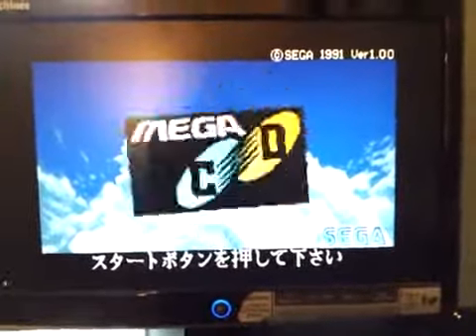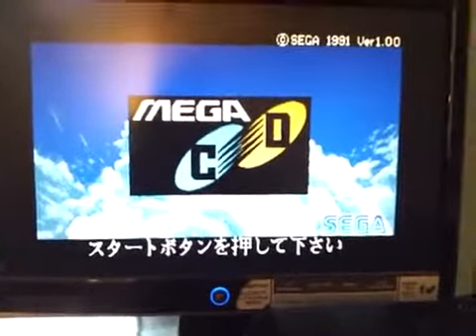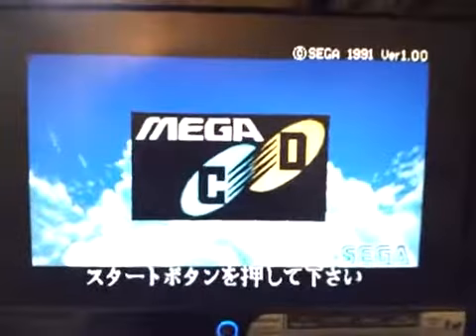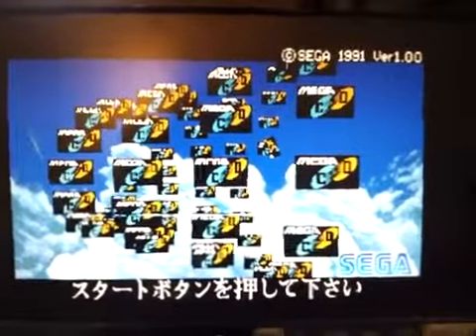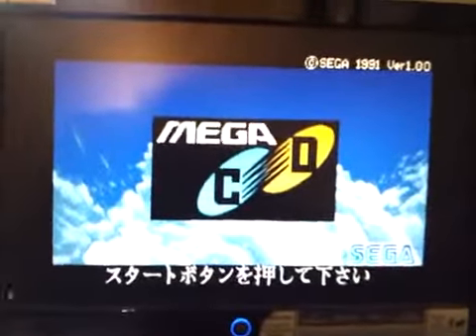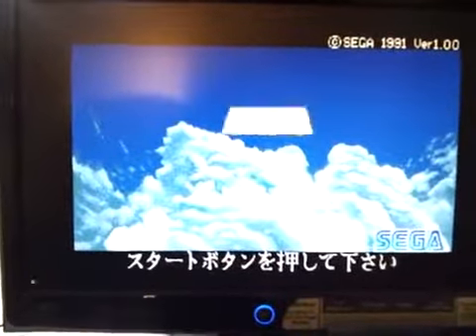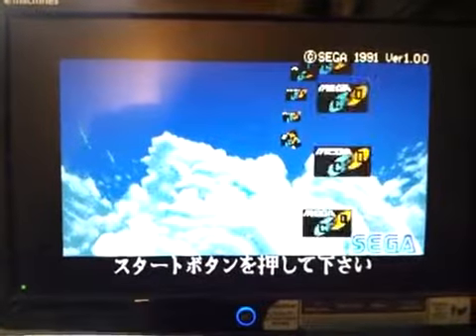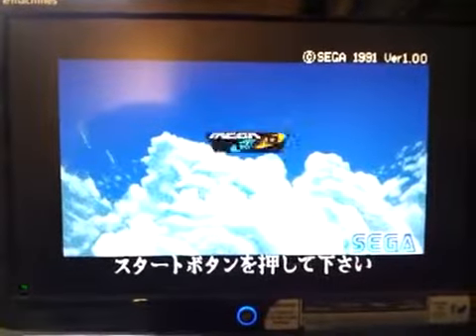Mega CD Memories from 1991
Retro gaming take on Sega's first CD-ROM hardware.